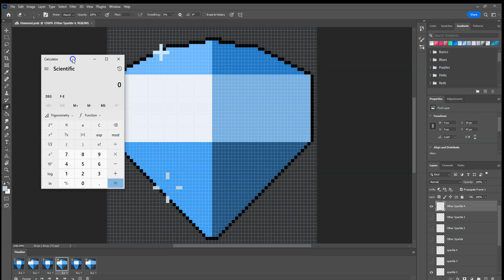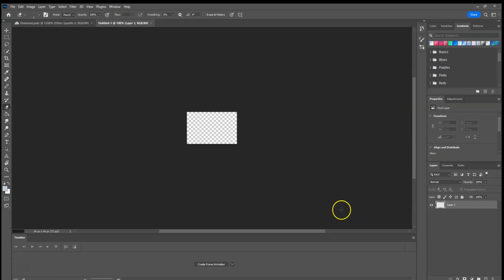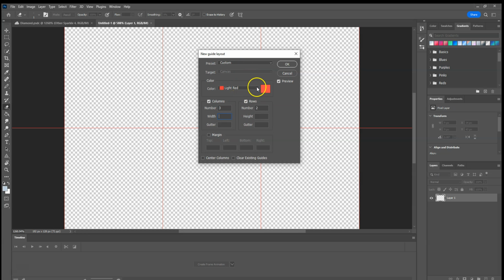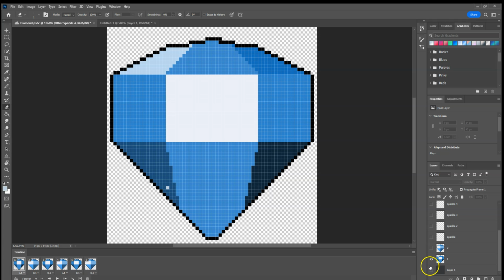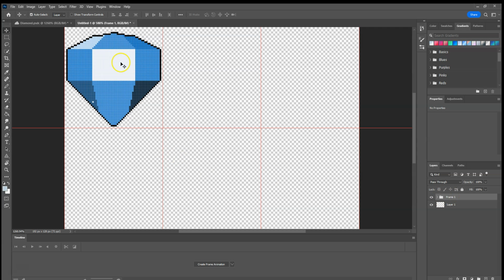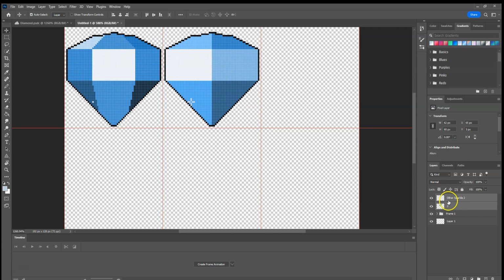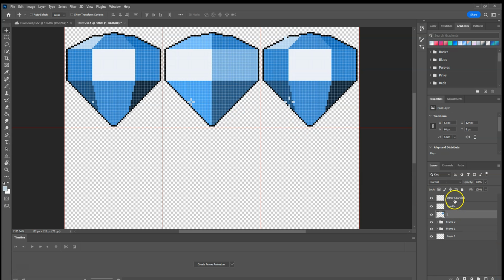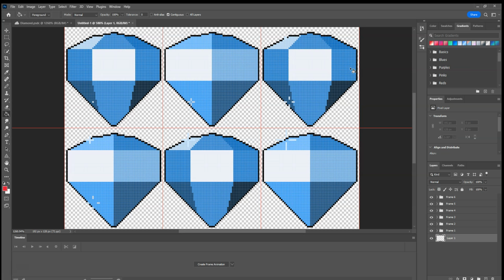3.23 Putting Your Animation into a Sprite Sheet